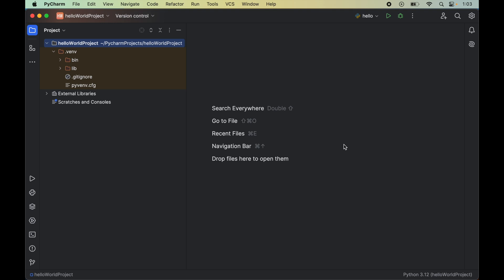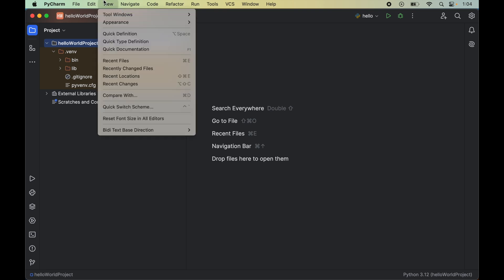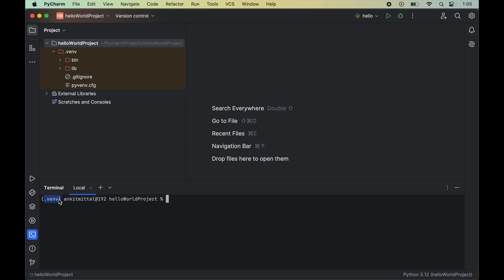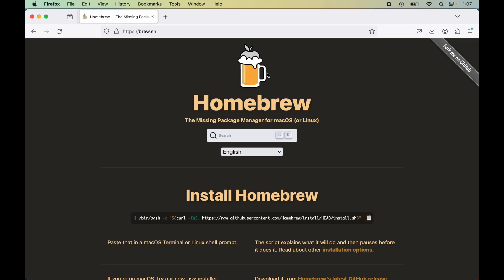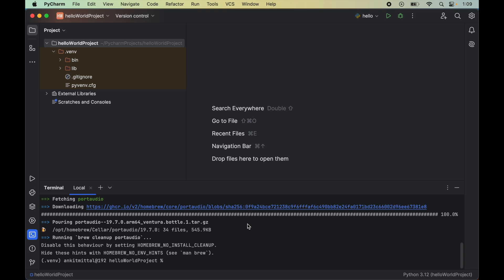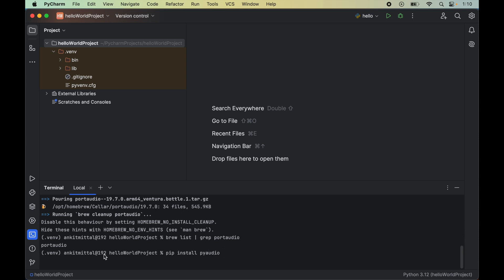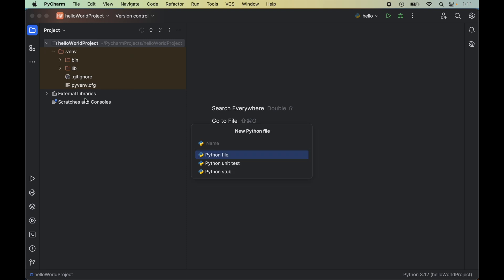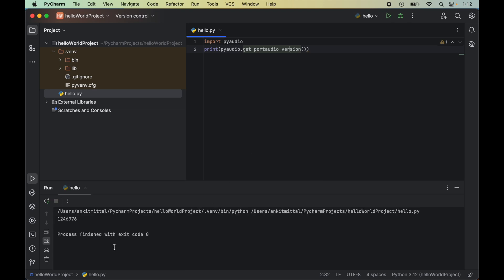How to Install Pyaudio in Pycharm on Mac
Learn how to install Pyaudio in Pycharm on Mac step by step in this video. Installing Pyaudio in Pycharm requires Portaudio as pre-requisite.

So, In this video, first I have explained the steps to install Portaudio library and then explained to install Pyaudio.

In this video, I will guide you step-by-step on how to install the PyAudio library in PyCharm IDE on a Mac in 2024. Whether you are a beginner or an experienced developer, this tutorial is perfect for anyone looking to integrate PyAudio into their Python projects seamlessly.

📋 What you'll learn:
Setting up a Virtual Environment - Learn why it's essential and how to create one in PyCharm.
Installing Portaudio - Because it is a pre-requisite to install Pyaudio.
Installing PyAudio - Detailed steps to install PyAudio and resolve common installation issues on Mac.
Testing the Installation - Verify the installation and run a simple PyAudio script.